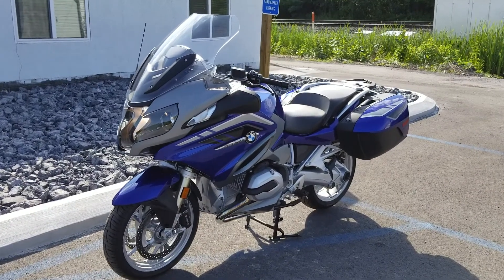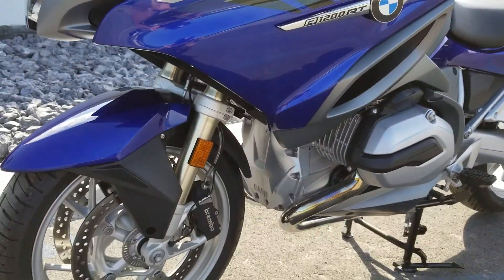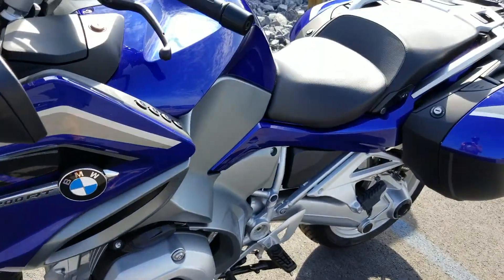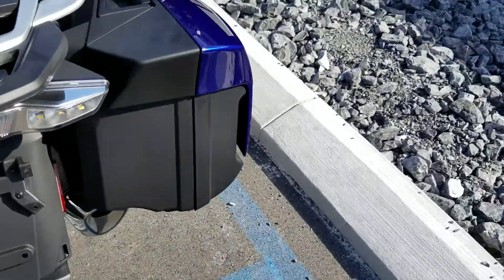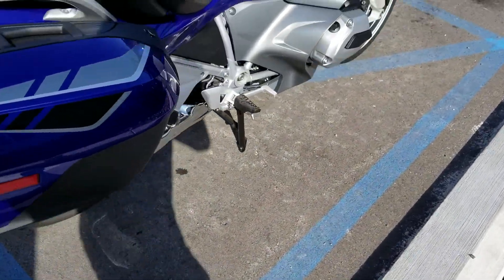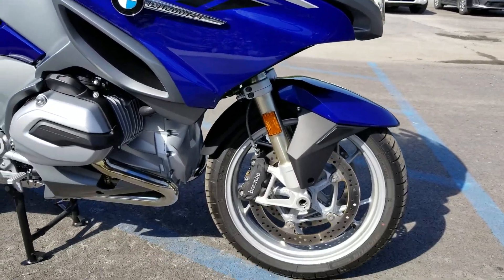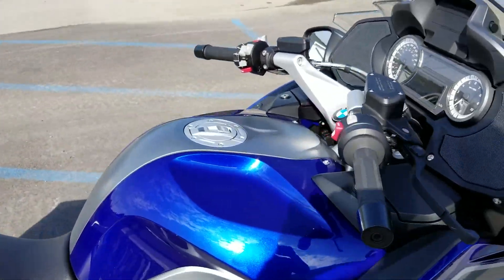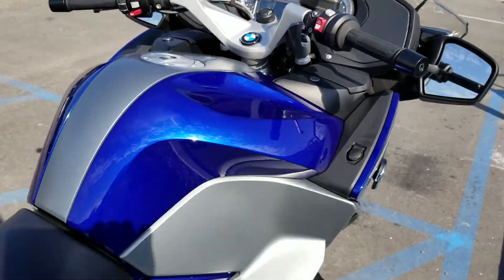2016 R 1200 RT